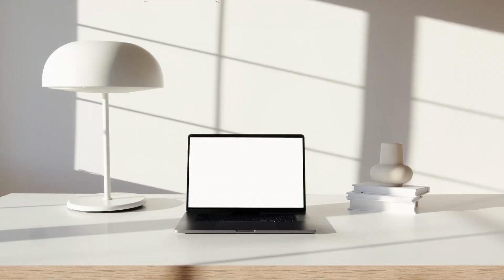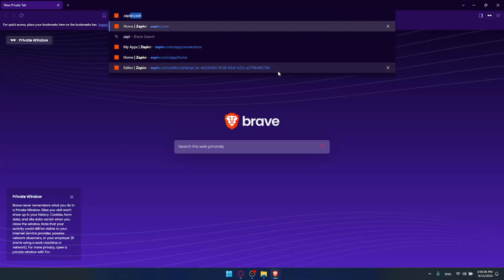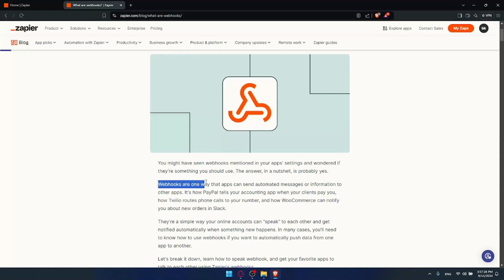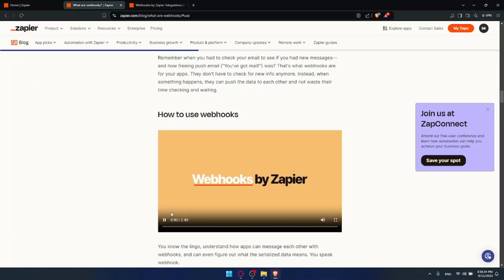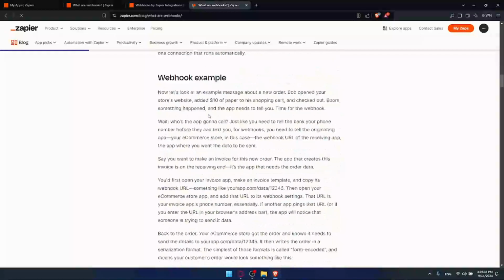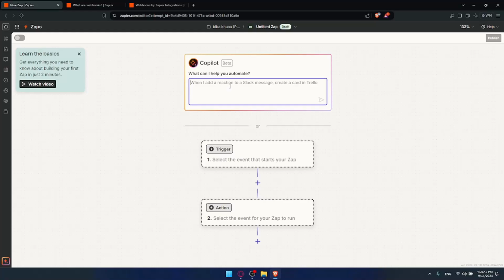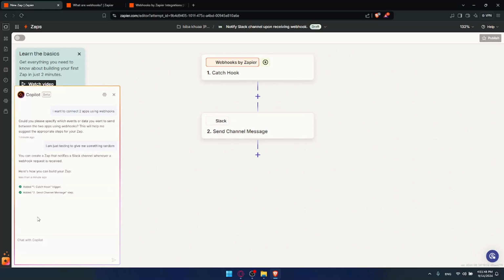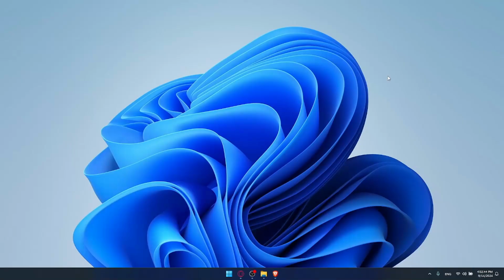How To Use Webhooks With Zapier ! (Full Tutorial)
Today we talk about use webhooks with zapier,zapier webhooks,webhooks,zapier tutorial for beginners,zapier webhooks trigger,zapier webhooks tutorial